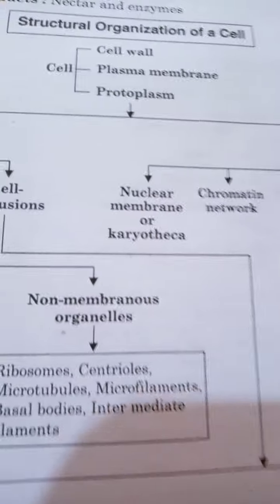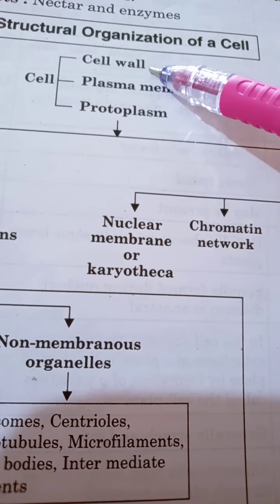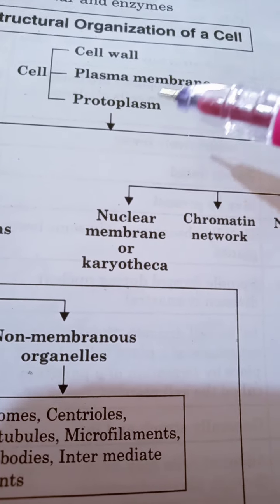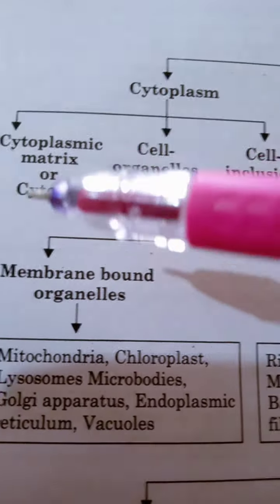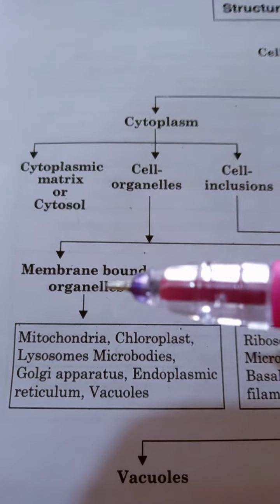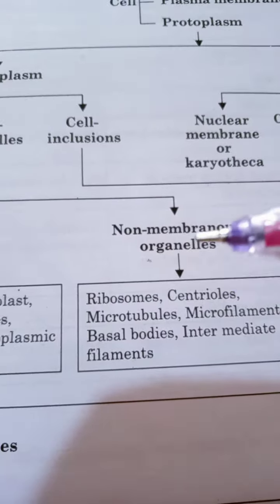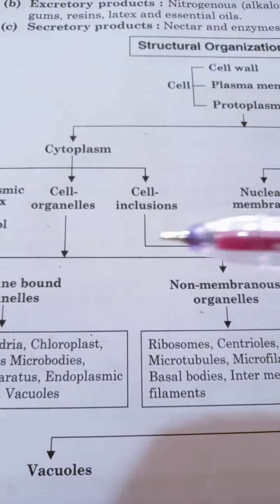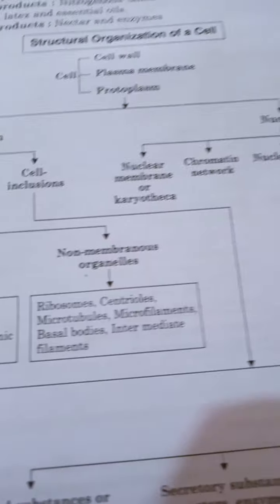30 October 2020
B.Sc.3rdSem Cell biology